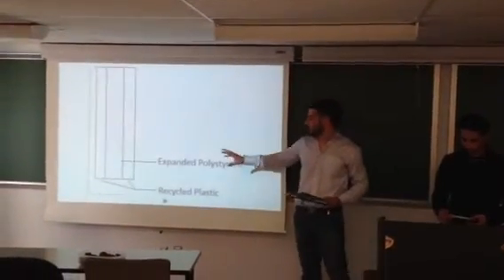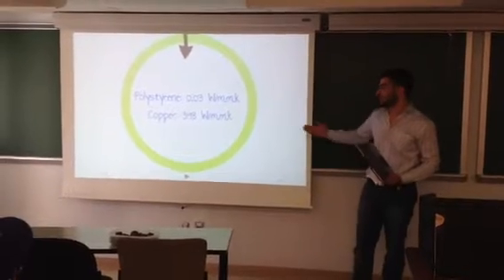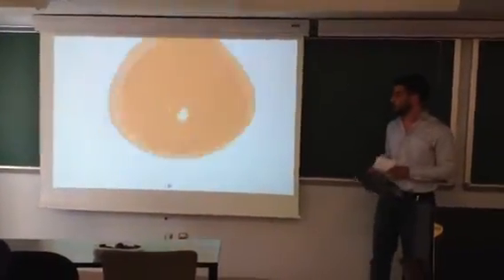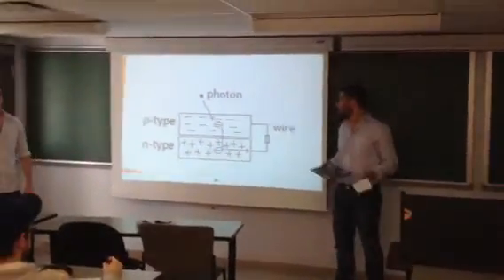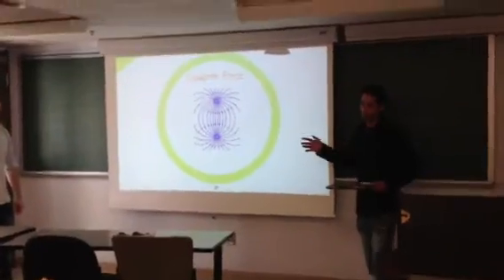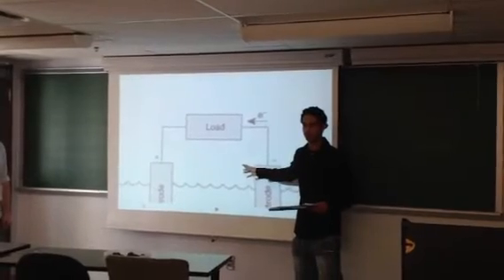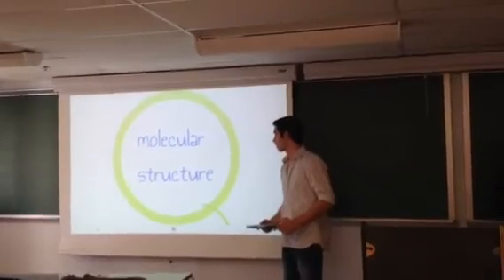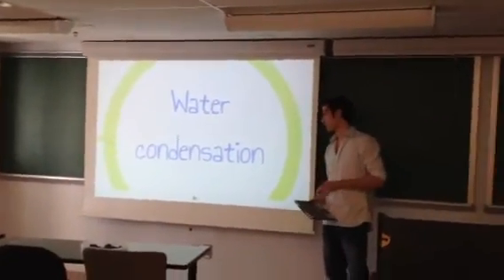Ecofriendly multipurpose shelter (part 2)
Ccdp 2100 P
Final presentation